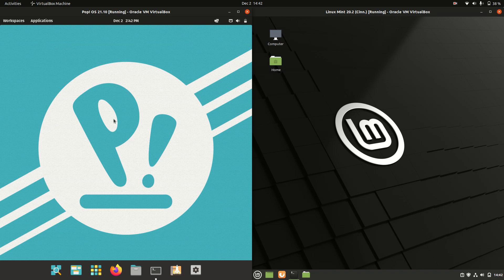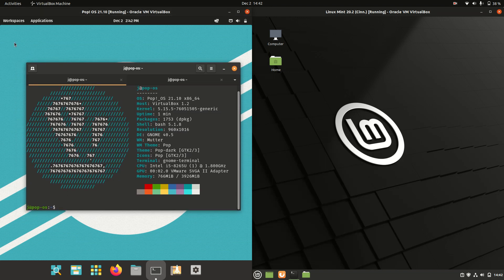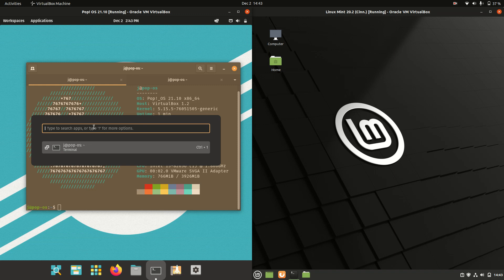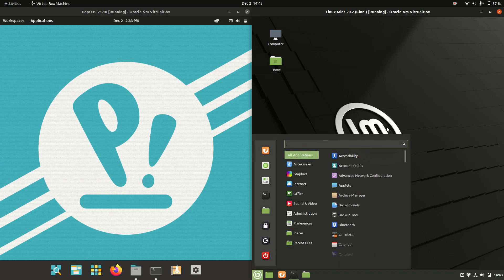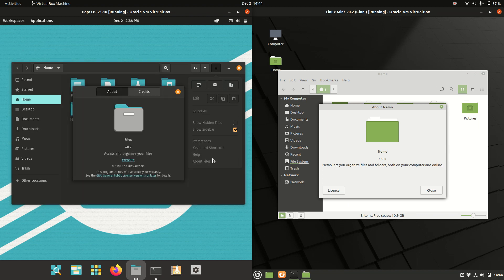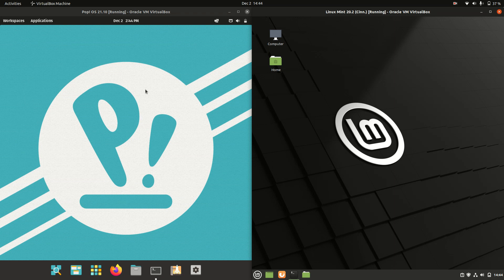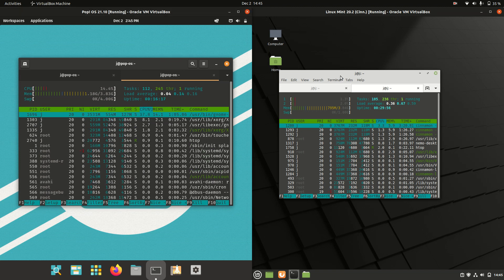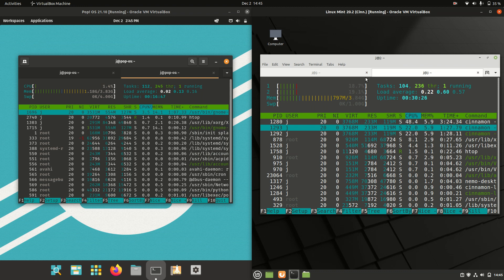Pop OS 21.10 vs Linux Mint 20.2: Comparing the Basics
Top Competitors!